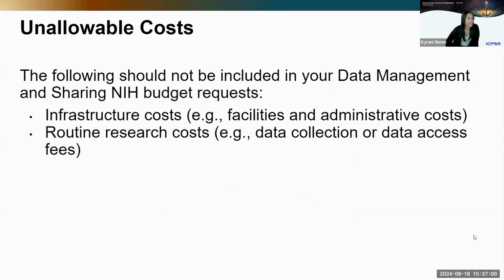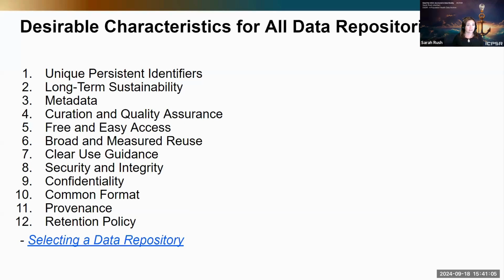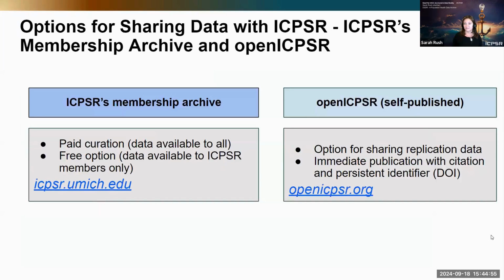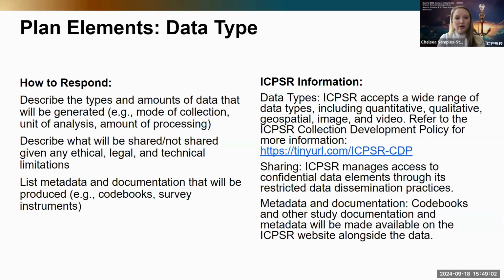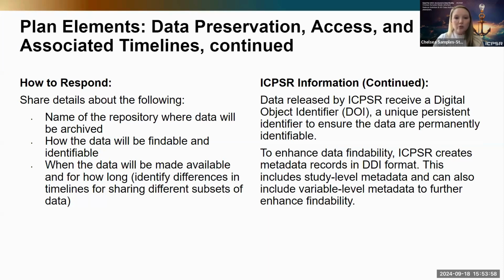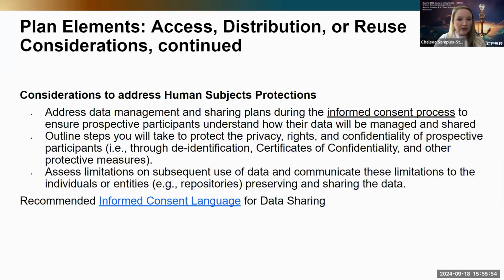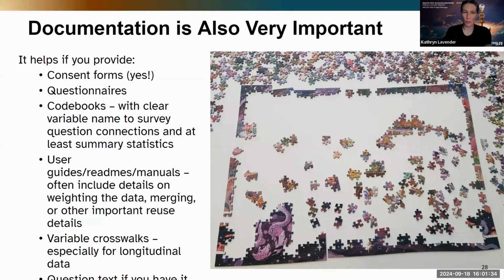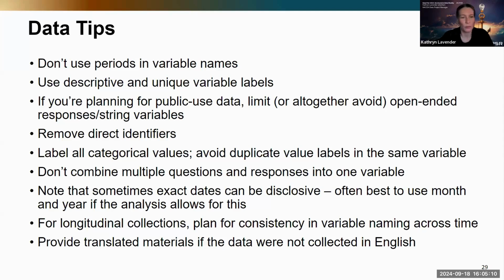NIH Data Sharing Guidelines: Charting the Course for Compliance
Join us on a voyage through the National Institutes of Health (NIH) Data Management and Sharing (DMS) policy. This webinar will serve as your compass, guiding you through the uncharted waters of DMS guidelines using ICPSR resources. We'll chart a course covering the essentials of data management plans, sharing practices, and compliance strategies. Whether you are new to the data sharing journey or a seasoned traveler, we welcome you to join us!

Presenter(s):
-Kyrani Simon, Senior Data Project Manager, Consortium Archive Team, openICPSR
-Chelsea Samples-Steele, Senior Data Project Manager, National Addiction & HIV Data Archive Program
-Sarah Rush, Data Project Manager, Data Sharing for Demographic Research
-Kathryn Lavender, Data Project Manager, National Archive of Computerized Data on Aging